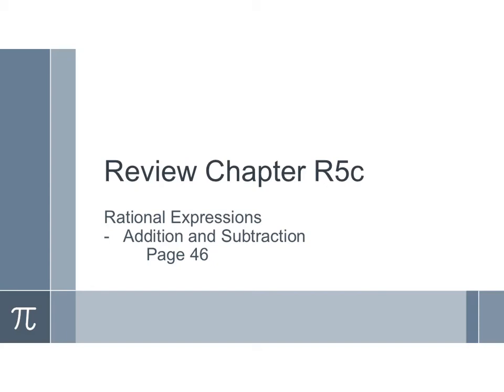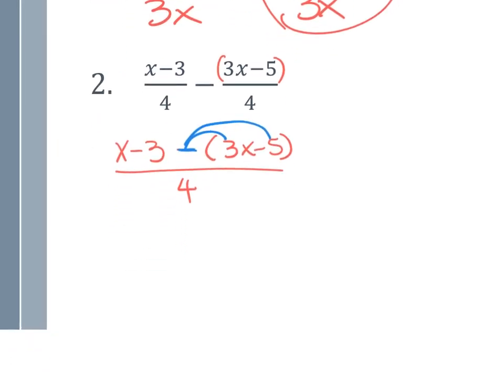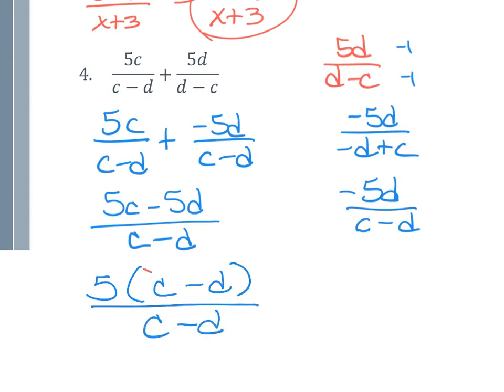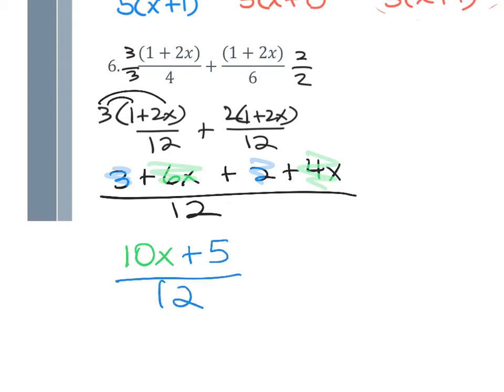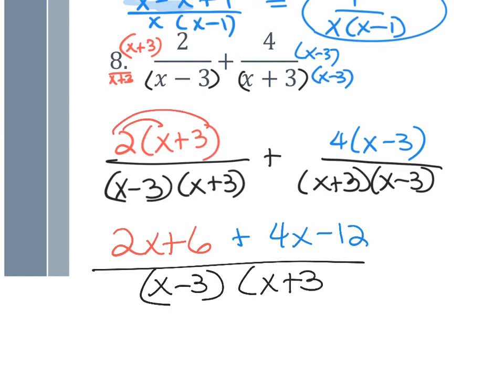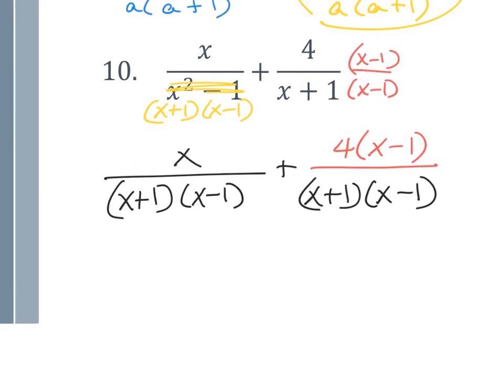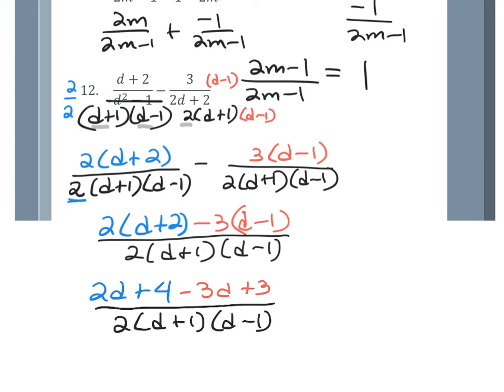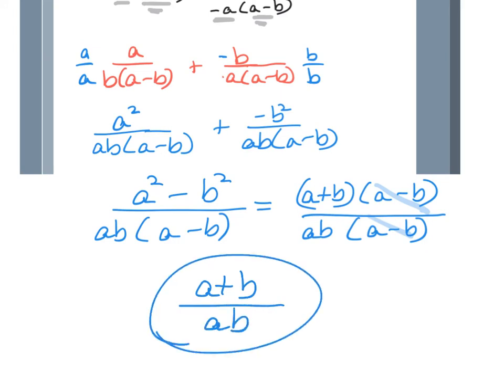9.5.19 Lesson R.5c Adding and Subtracting Rational Expressions